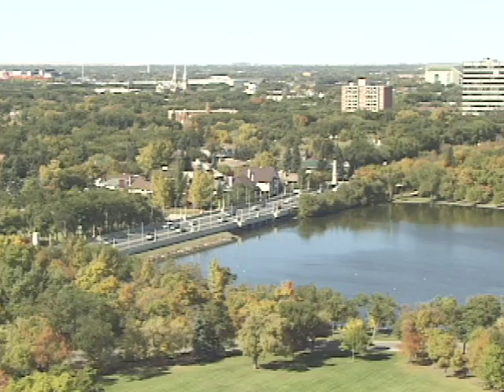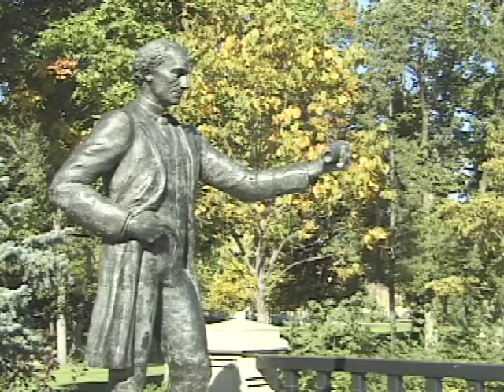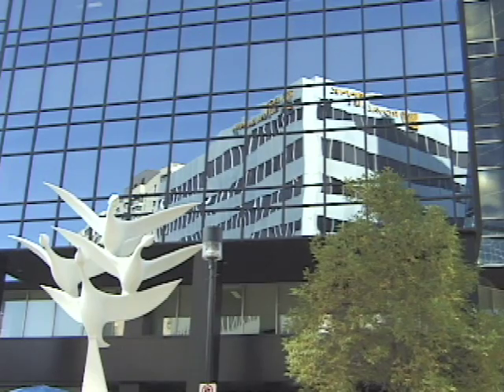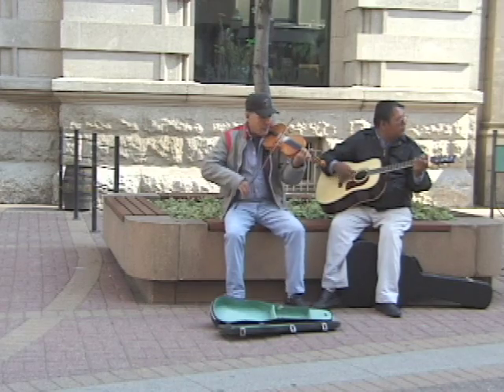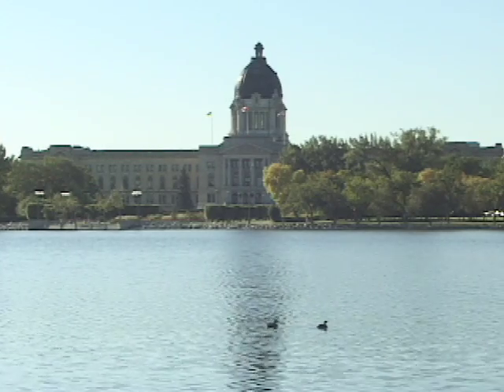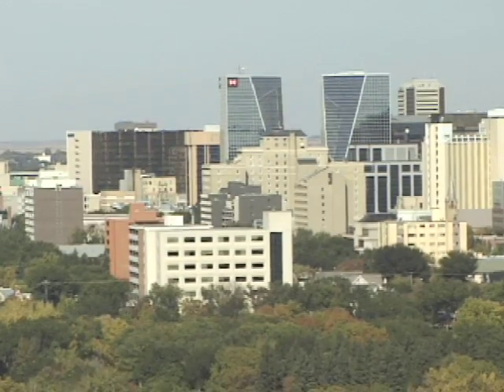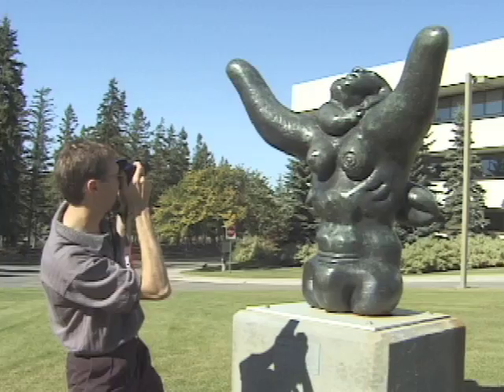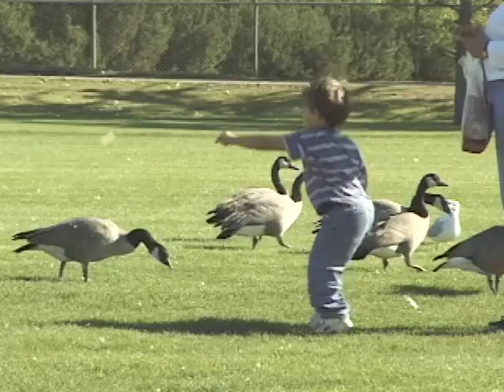Regina, Saskatchewan, Canada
Regina is the capital of Saskatchewan with a population of around 200,000 people and a devotion to ecology that has resulted in a system of over 100 parks. The place where people like to hang out and mingle is the block-long Scarth Street Pedestrian Mall. Plenty of shops and restaurants bring crowds to this charming and well-landscaped neighborhood, close to the headquarters of the Saskatchewan Wheat Pool.